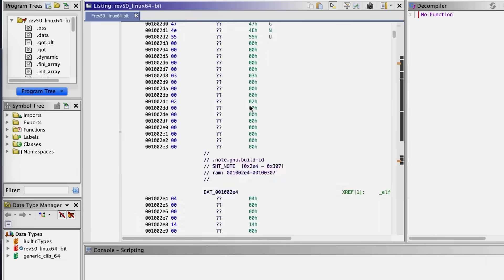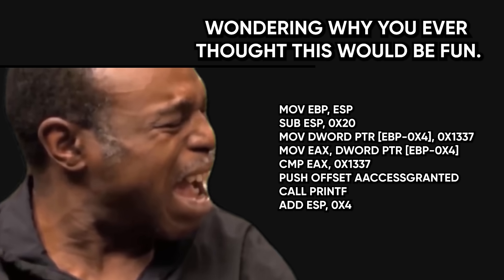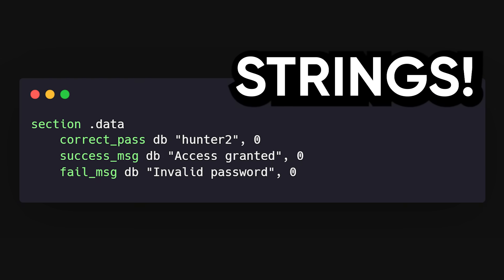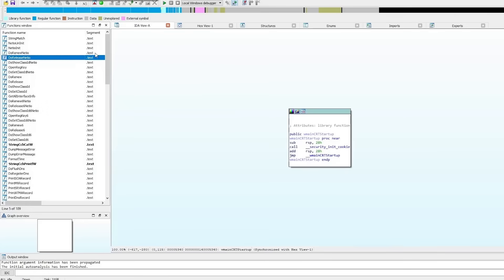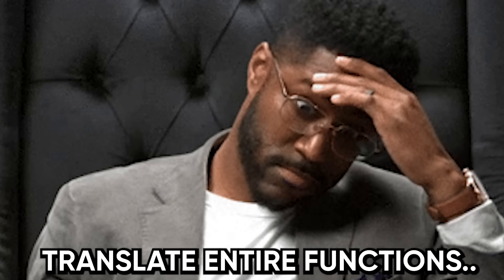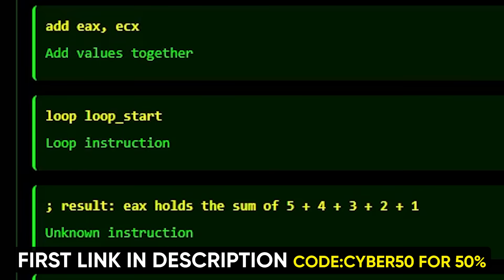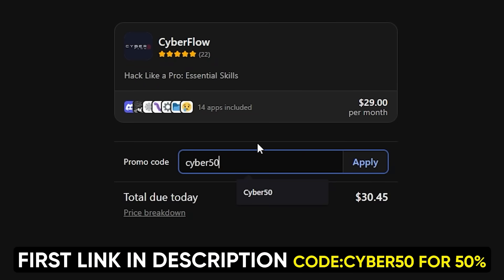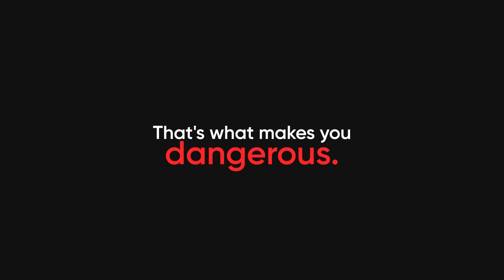Reverse Engineering for People Who HATE Assembly!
0:00 Why Reverse Engineering Feels Intimidating
0:28 The Real Problem Isn’t Reverse Engineering
0:54 You Don’t Need to Love Assembly
1:20 Why Beginners Struggle
1:44 Don’t Read the Binary – Interrogate It
2:50 It’s About Finding Leverage
3:40 The Assembly Annotator Tool
4:06 Turning Skills into Income